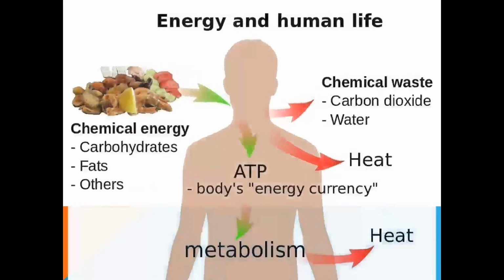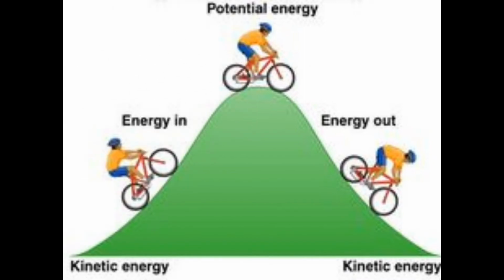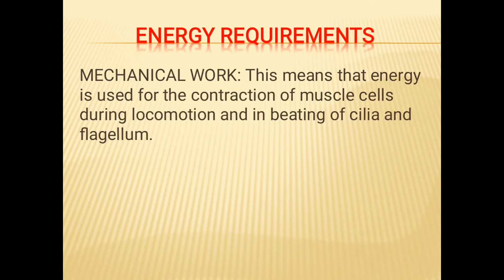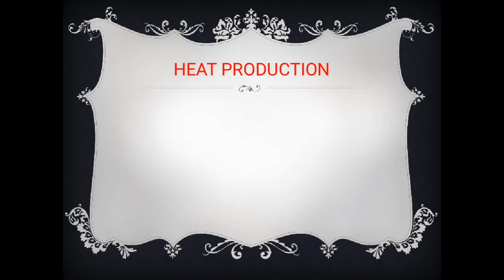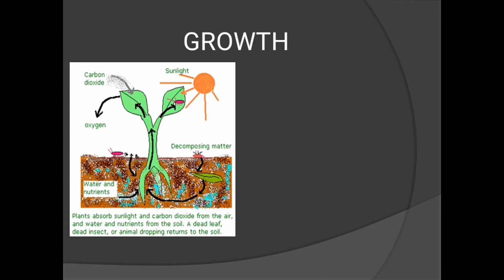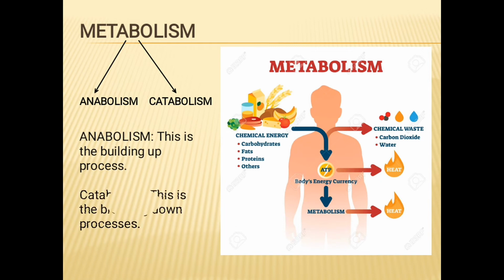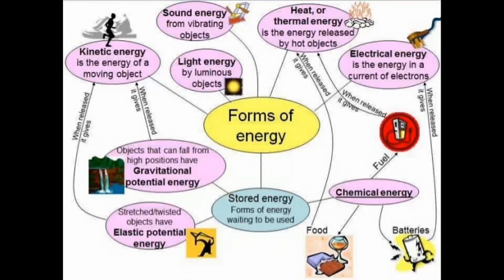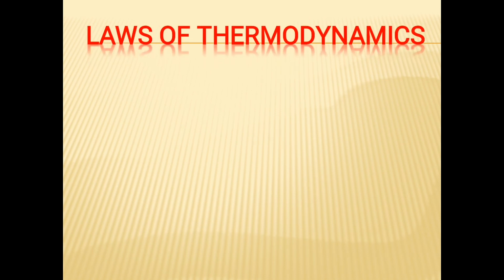ENERGY AND LIVING THINGS